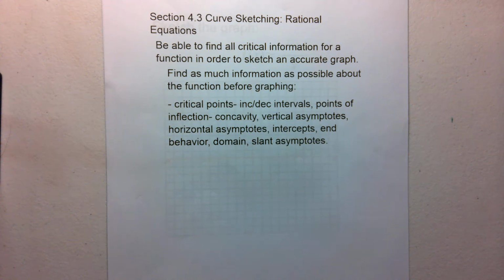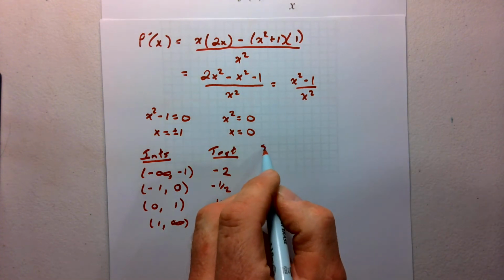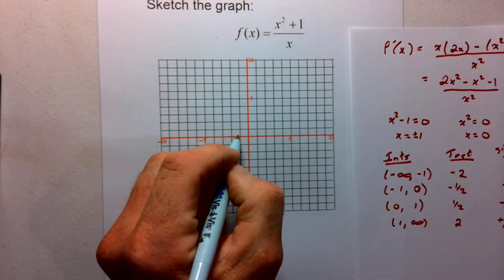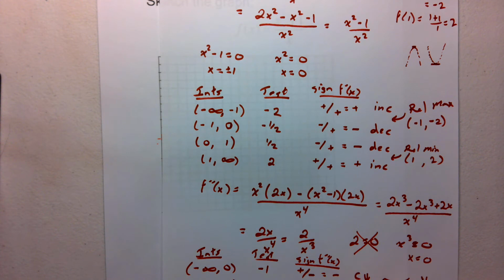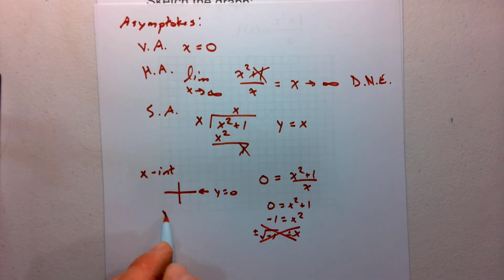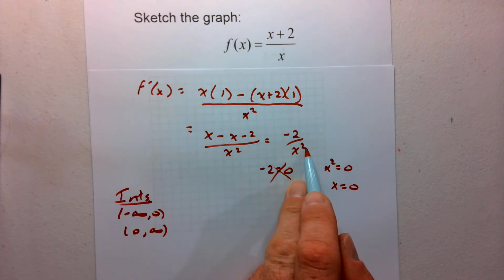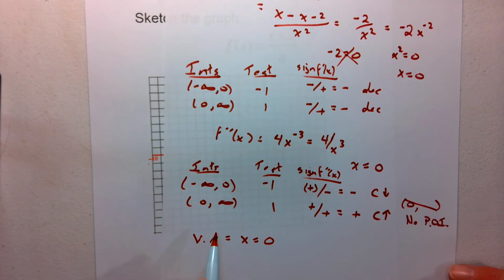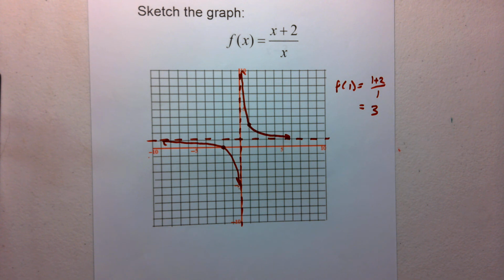Section 4 3 Curve Sketching Rational Functions